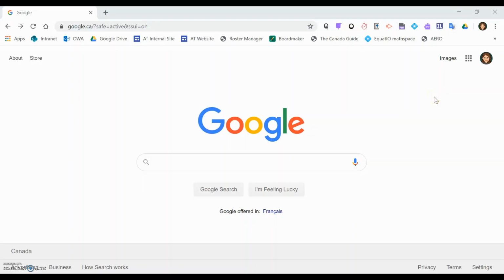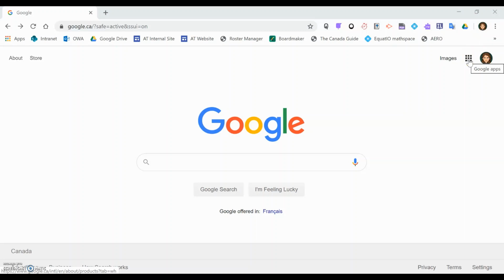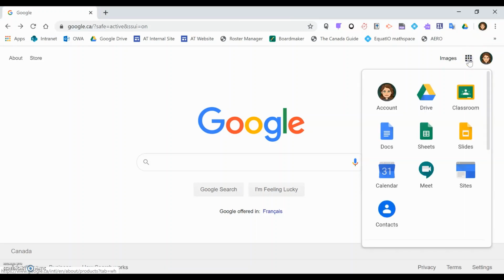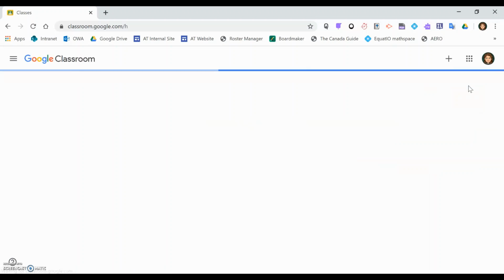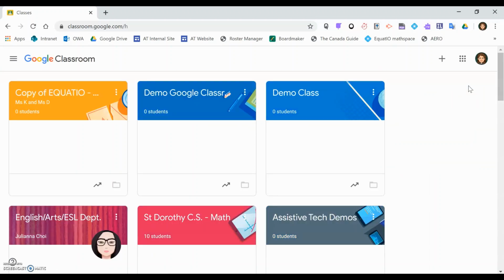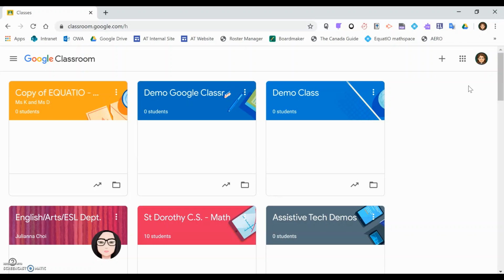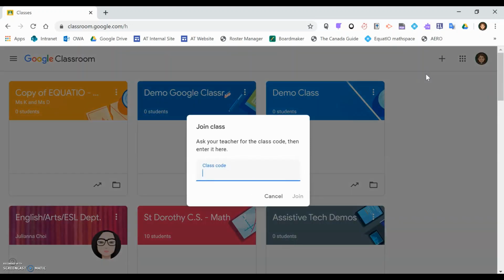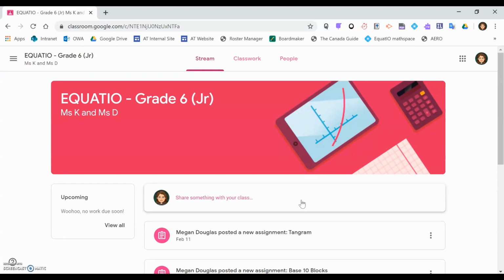Students - Joining a Google Classroom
Learn how to join a Google Classroom with the code provided by your teacher.

For a reminder on how to log in to your Google Chrome browser, watch our video